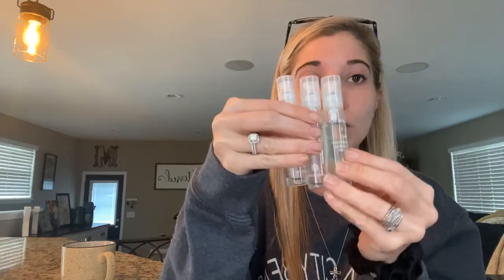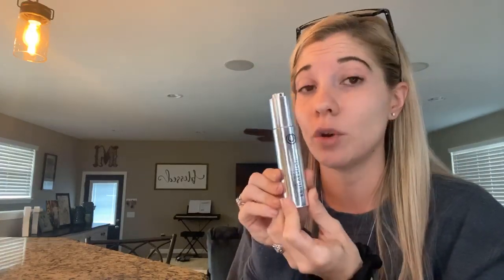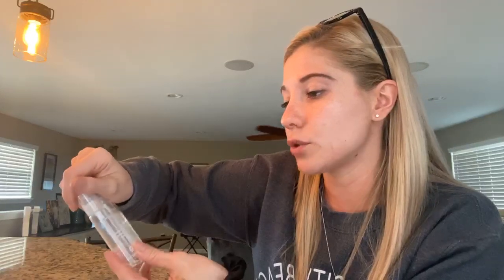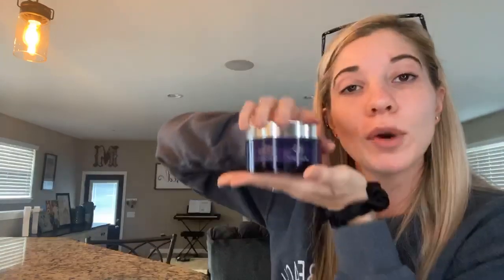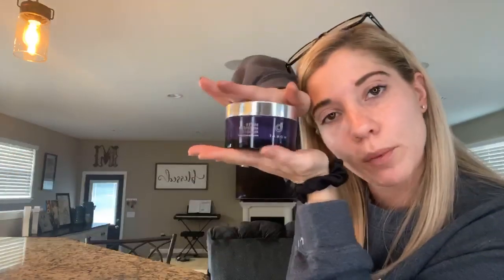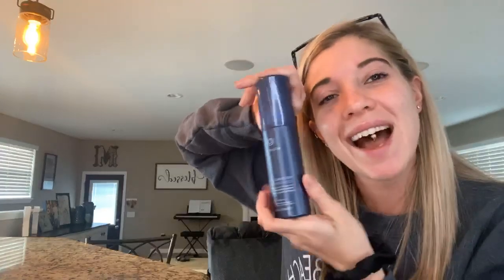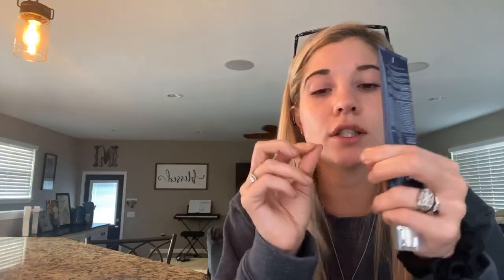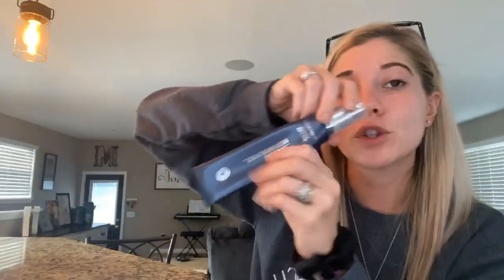#16 Thirsty Thursday/ Product knowledge on oil treatment and conditioning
Today’s Live Podcast

Today we talked Oil treatment / conditioning treatment product knowledge. 📚💁🏼‍♀️

On Tuesday I did a tutorial on how to do an oil / conditioning treatment and I went over some ingredients but didn’t go into a whole lot of info. Because. I wanted to save that for today!! 🤓 Lol

Plus I thought it would be a great idea to first show you all how to actually do an oil / conditioning treatment and thennnn explain what they are, how they work and why they are so important for your hairs health!! 👊🏻👊🏻🧖🏼‍♀️🧖🏼‍♀️

Today we went over—
Rejuveniqe Oil 🤩
Double Action Hydrating Serum 🧜‍♀️
Super Moisture Masque 💦
Restore Leave In Conditioner 💁🏼‍♀️
And Rejuvabeads Split end Mender 🙏

For more information on these products watch the Live video or you can DM me!! Hope you all have a lovely rest of your morning and your Thursday!! Stay warm ❤️❤️

Invest in your Hair, Its the Crown you NEVER take off. Plus. Life is too short to have Boring, Damaged Hair!! If it doesn’t Nourish your SOUL or your HAIR. LET IT GOOOO. 👏👏👏👏